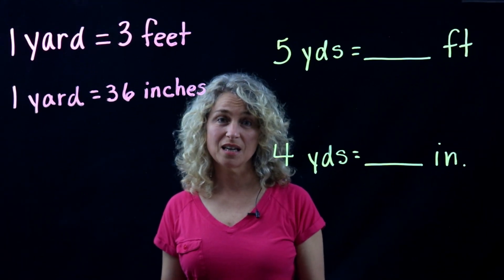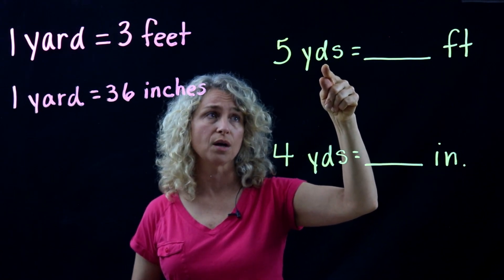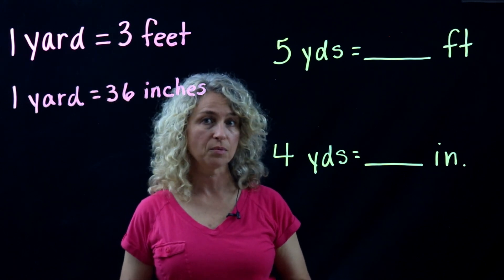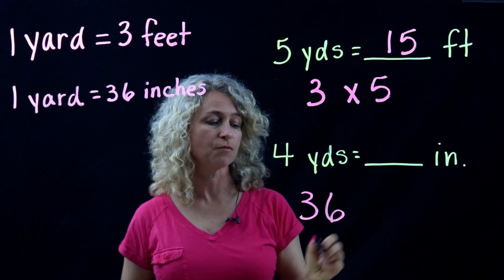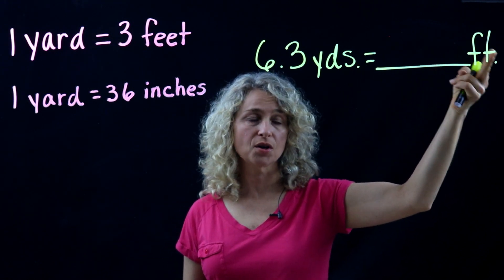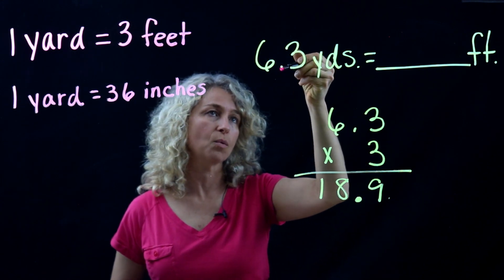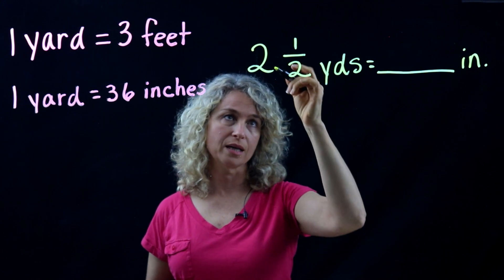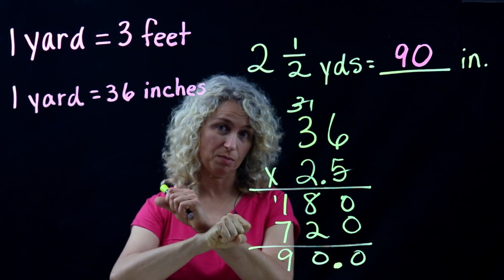Converting Yards to Feet / Yards to Inches/ Customary/ Large to Small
Conversions: This video is about converting yards to feet and yards to inches.

5.MD.A.1 Convert customary and metric measurement units within a single system by expressing measurements of a larger unit in terms of a smaller unit.

A. Convert like measurement units within a given measurement system from a larger unit to a smaller unit.